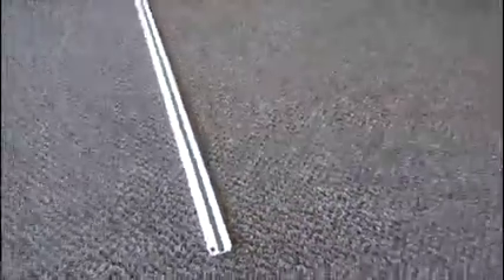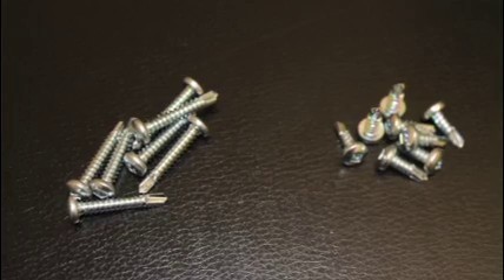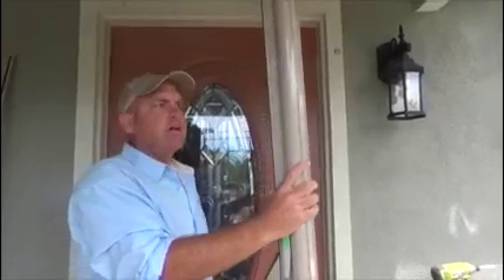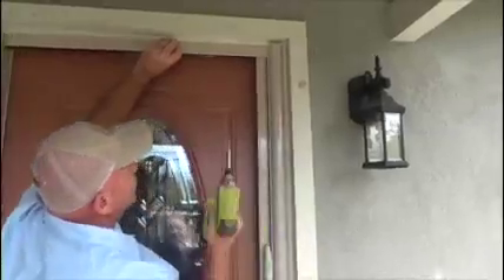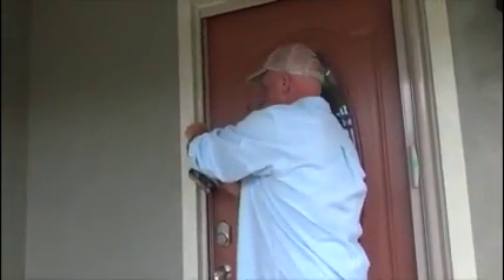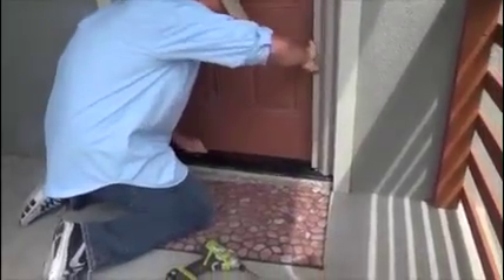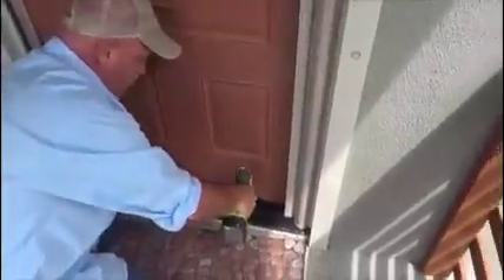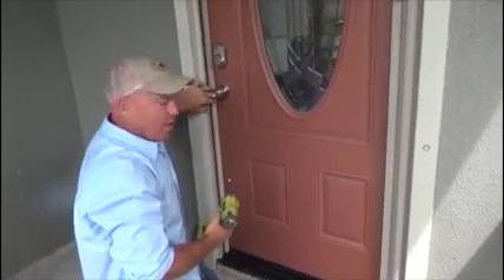How to Install a Casper Retractable Screen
This video describes how to easily self install your Casper retractable screen door.